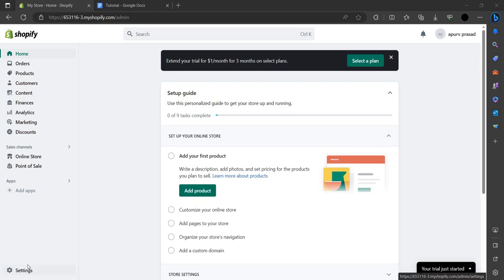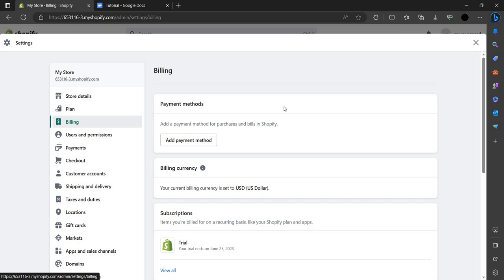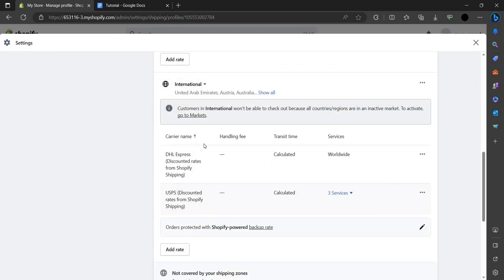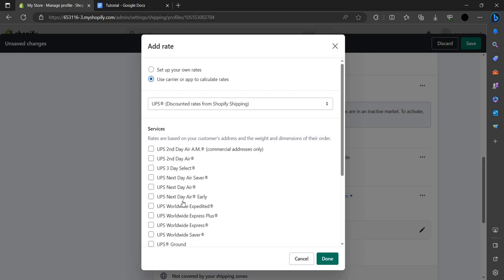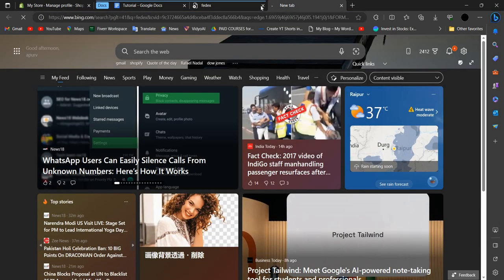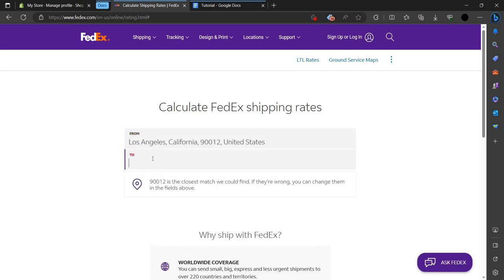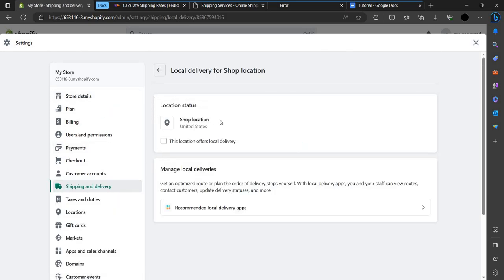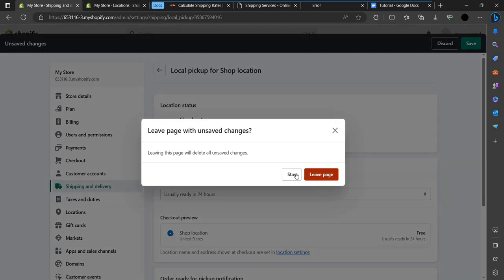How to set up shopify shipping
Shipping is a crucial aspect of any e-commerce business, and with Shopify, you have access to a range of tools and features to streamline your shipping process.

In this step-by-step tutorial, we will cover everything you need to know, from configuring your shipping settings to adding shipping rates and zones. We will also discuss the importance of choosing the right shipping carrier and how to integrate it with your Shopify store.

Whether you are just starting out or looking to optimize your existing shipping setup, this video is perfect for all Shopify store owners in the United States.

Join us as we simplify the complexities of Shopify shipping and help you provide a seamless shipping experience for your customers. Let's get started!